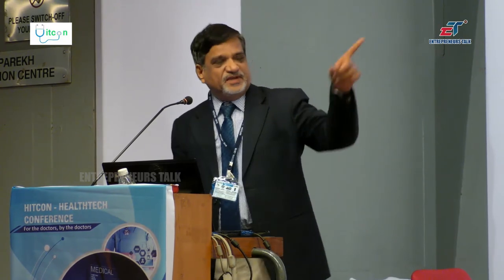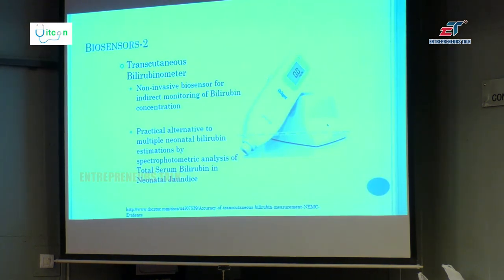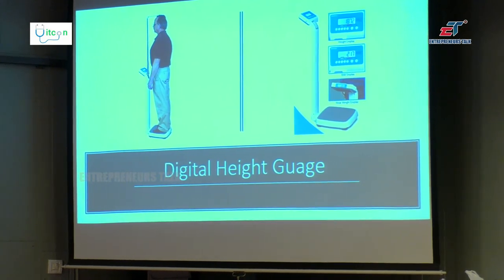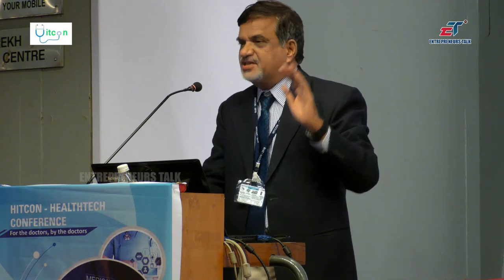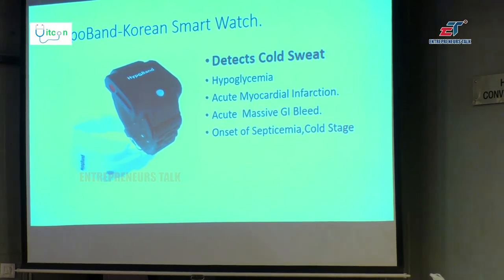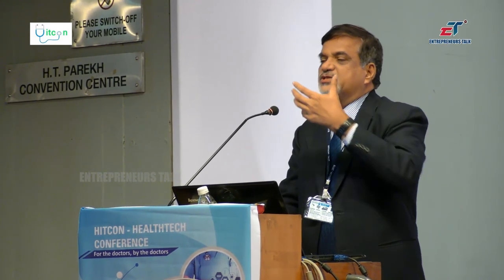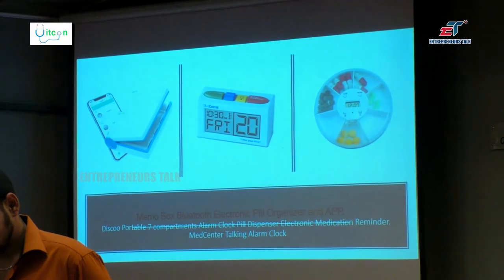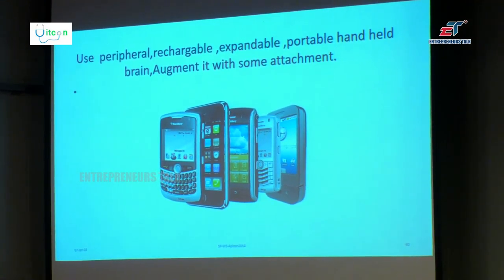Dr S V Kulkarni MD Internal Medicine Gmc Miraj at Hitcon 2018 - Entrepreneurs Talk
Dr S V Kulkarni MD Internal Medicine Gmc Miraj on Connected medical devices-boon for physicians at Hitcon Healthtech Conference 2018  Ahmedabad